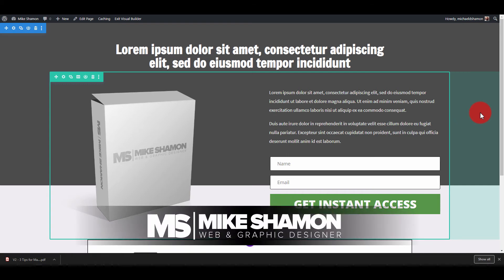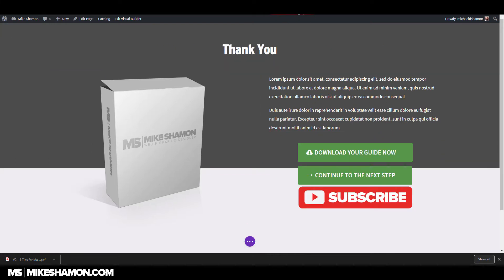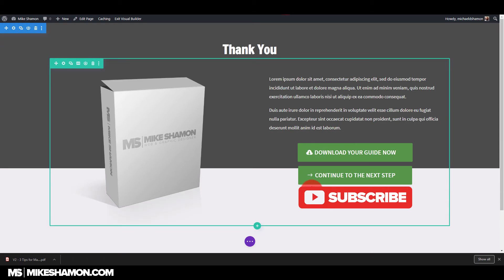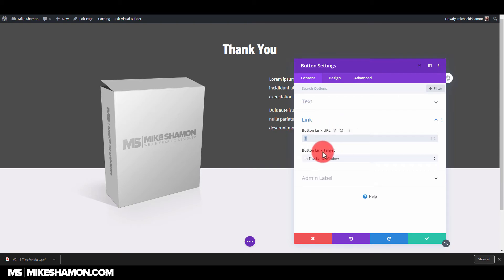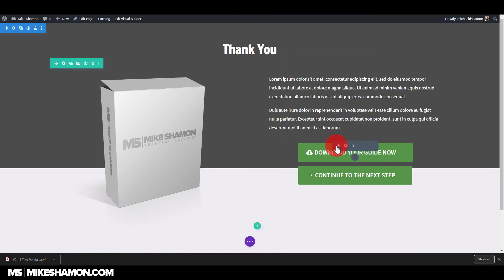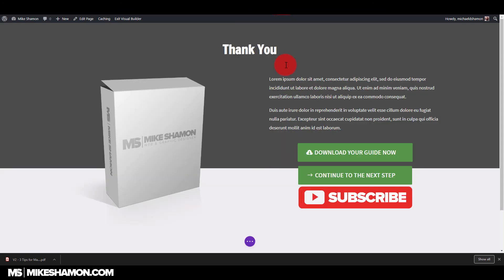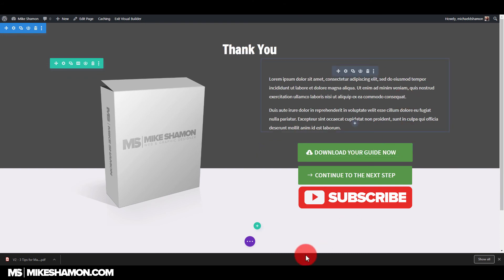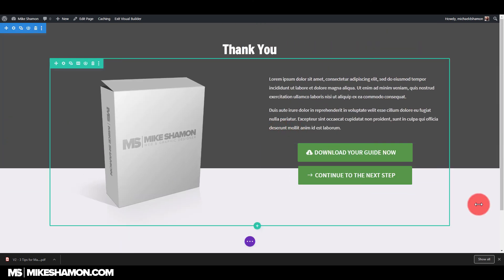Giveaway A PDF in WordPress with Divi Theme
This video goes over how to Giveaway A PDF in WordPress with Divi Theme.

I use the Divi Theme with my email auto responder (link is below) so they automatically get an email after they sign up for the download.

The PDF was stored in the WordPress Media Library, but if you are doing more downloads you will want to use something like Amazon S3.